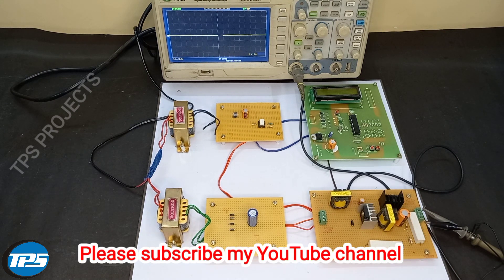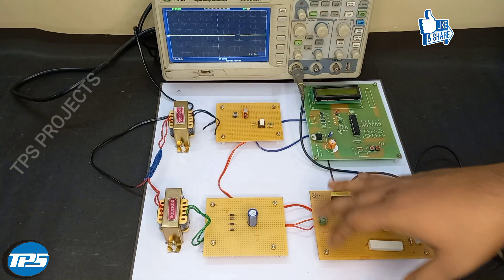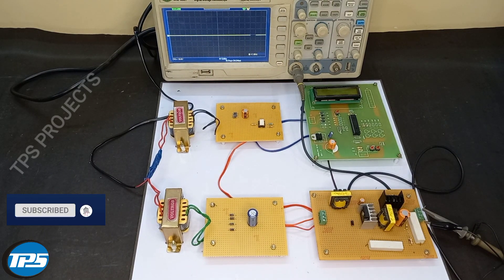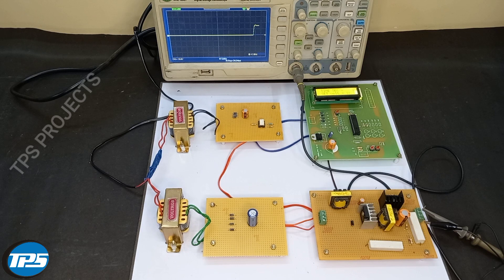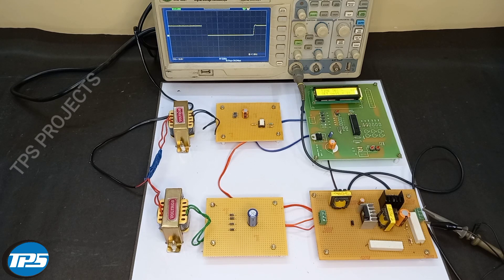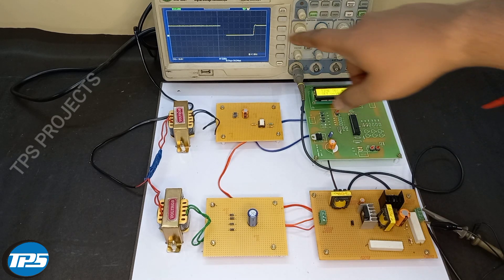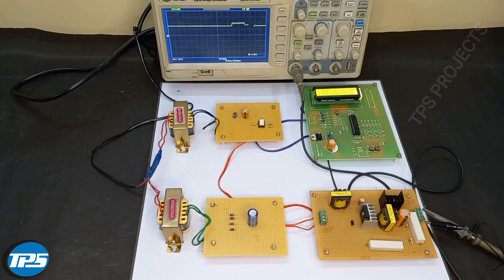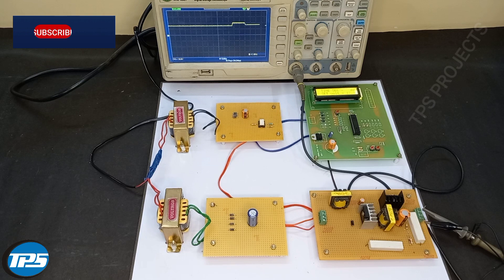Super Power full Dc to Dc boost Converter | Buck Boost | SEPIC Converter | final year project EEE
In this video i will shown Super Power full Dc to Dc boost Converter | Buck Boost | SEPIC Converter | final year project EEE.
This project student requirement in time based different output voltage .